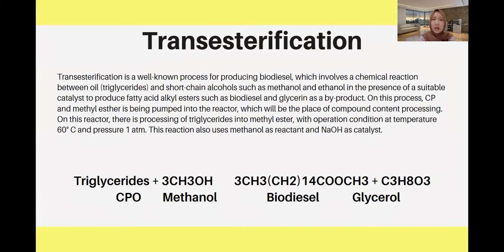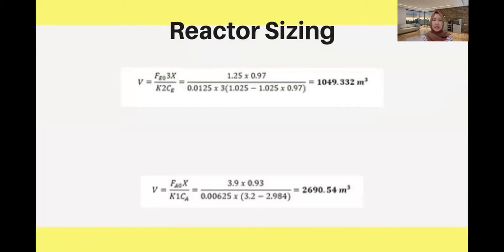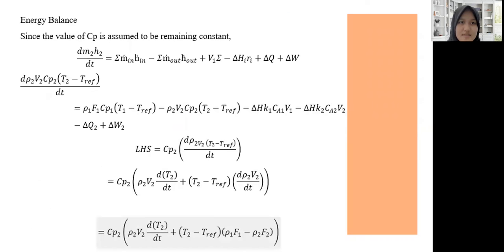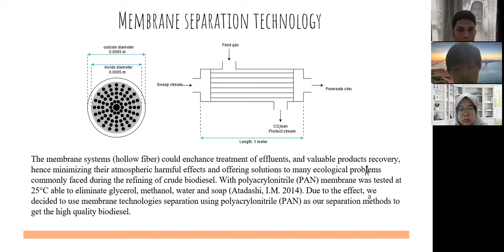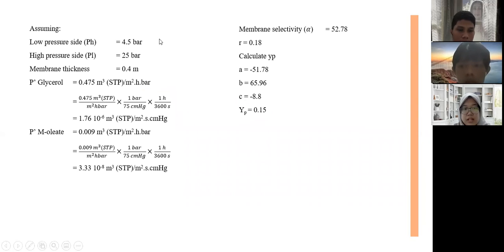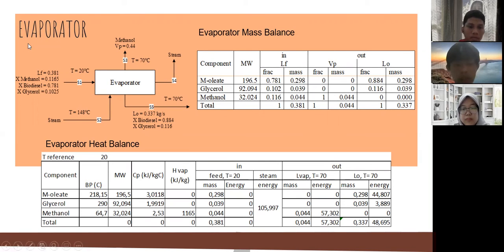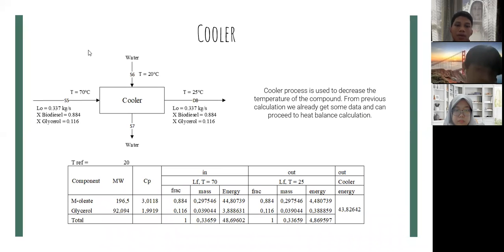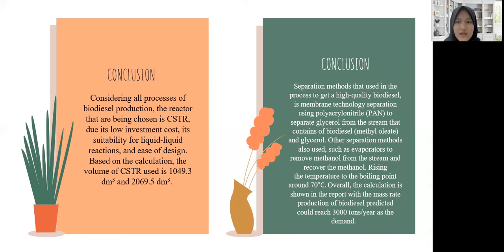INTEGRATED DESIGN PROJECT Group 1-8 (Sept 2021 Semester)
Kelben Roostewen (21001828)
Farah Diya Oktaviyanti (21001829)
Achyani Putri Fadila (21001830)
Anissa Candraningtyas (21001859)
Fa’izul Qholbi Tamimi (21001881)

Integrated Design Project (Sept 2021 Semester)